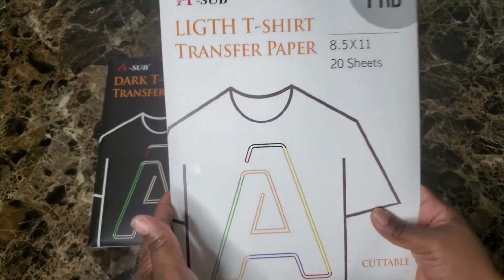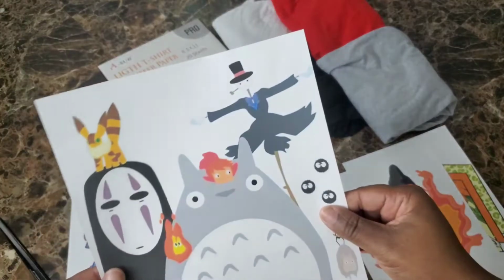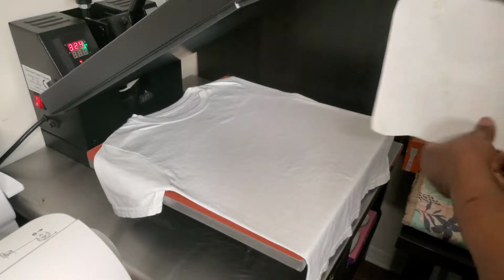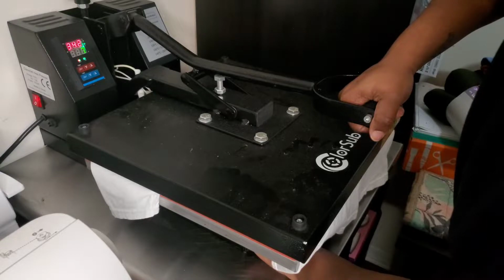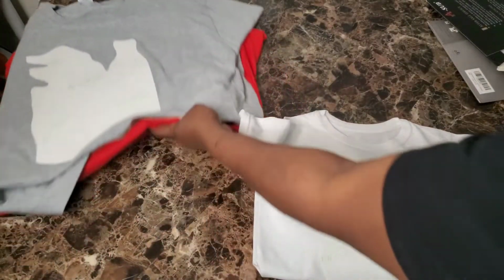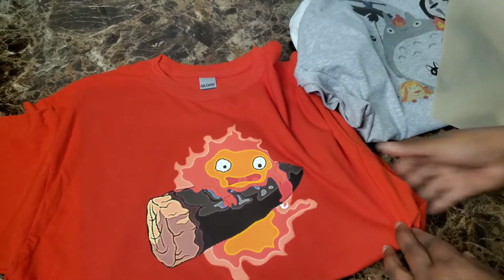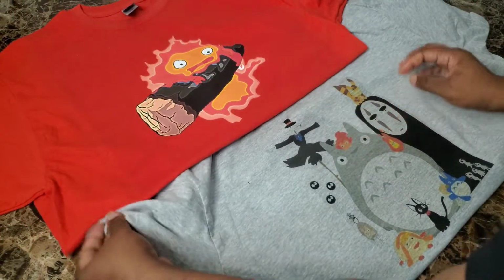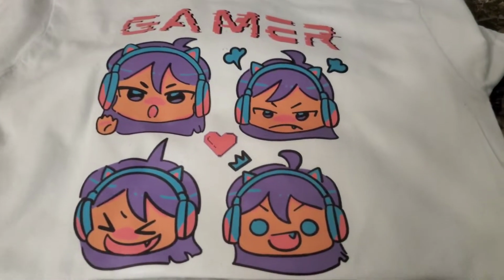Let's Make T-Shirts With Iron-On Transfers| Koala Collab| Honest Review| A Sub Transfer Paper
This video is in collaboration with Koala Brand. Koala is known for high quality products of all kinds, including these items which I was sent for review as well as so many more cool items!

In this video I will be trying out A Sub Dark and Light Iron-On Transfers . I will be using them to create some cute T-Shirts. 🤩

If you would like to support me or my channel in any way:

Etsy Shop

Filmed on: Samsung Note 9 & PC
Edited Using: Capcut

Wok Sublimation Ink:
Poly Double Knit Fabric:
Poly Twill Fabric:
Paper Crimper
ATG Tape Gun
Mini Tape Rollers
Nicapa Mats 12x12:
Nicapa Mats 12x24:
Silhouette Cameo 4:
White Cardstock
Desktop Power Surge Tower:
Craft Room Tables:
Convection Oven
Blank Sublimation Puzzles:
Heat Tape
A-Sub Paper
Butcher Paper
Colorsub Heat Press:
HP Printer
Small Sub Printer:
Large Sub Printer: